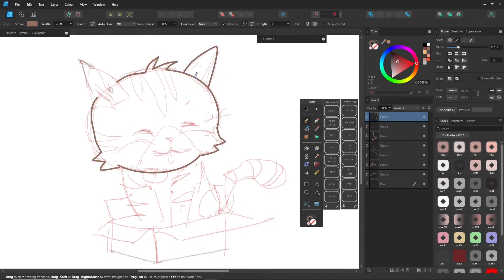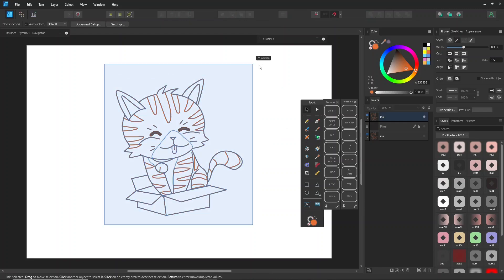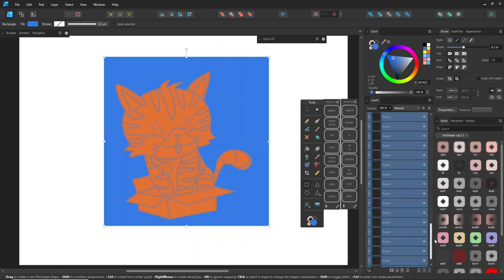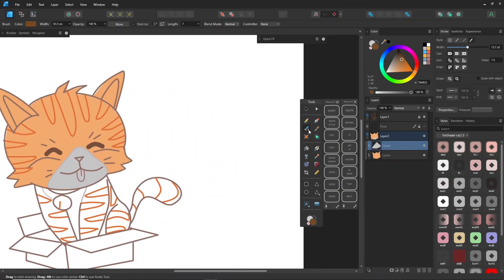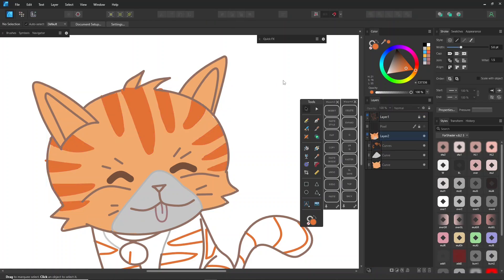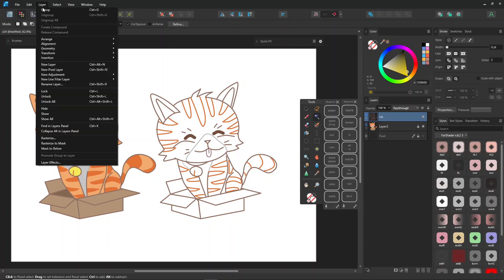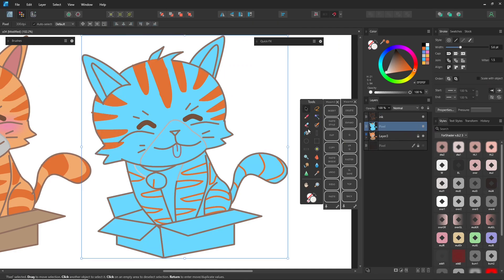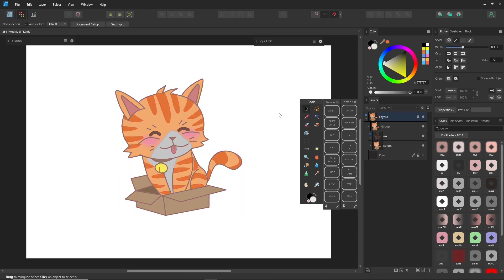Affinity Designer : Full Coloring Tutorial : Every Techniques You Need.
In this video, I've gathering the essential coloring techniques you need to know to your artwork. whether you're a beginner or a pro, this video will guide you through each step from basics to advanced techniques. Learn how to coloring in my style. Hope you like it. Thanks.